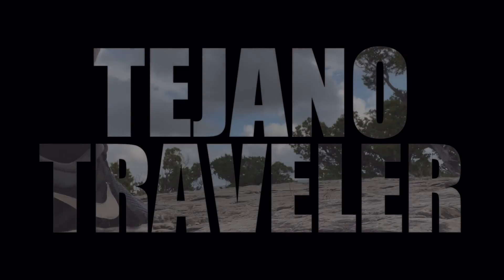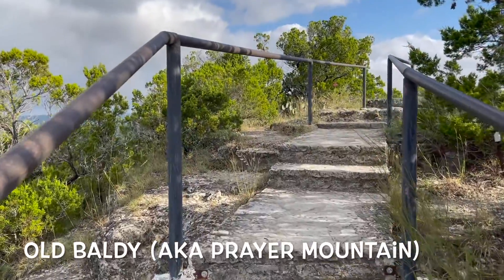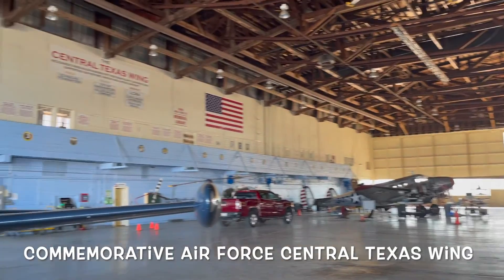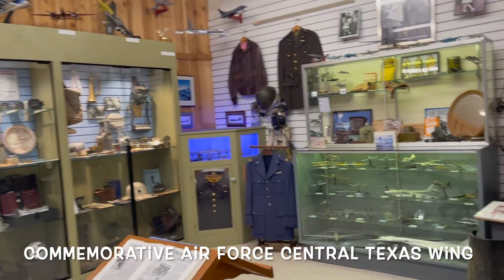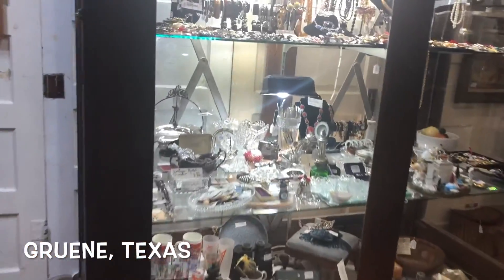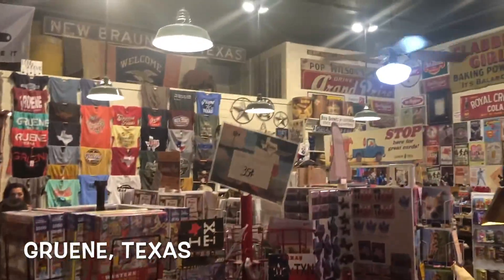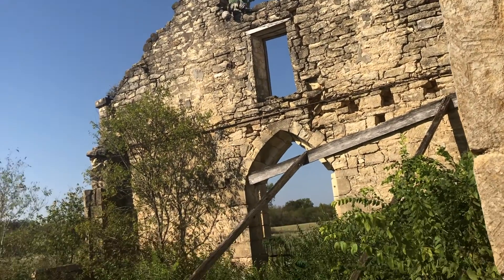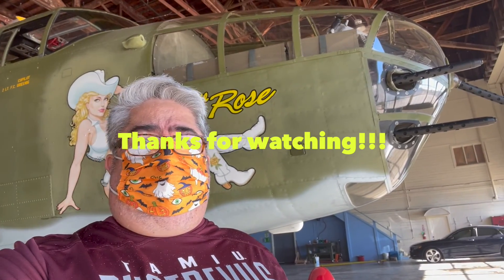The Southern Hill Country!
Let's take a trip through the lower part of the Texas Hill Country! Wimberly! San Marcos! Gruene! Castroville!